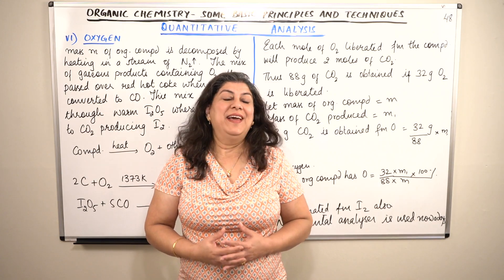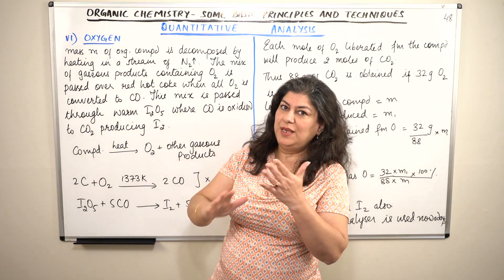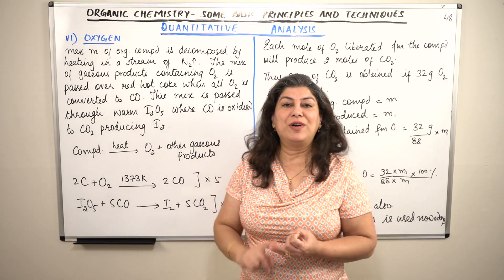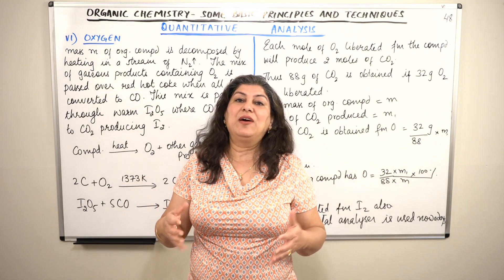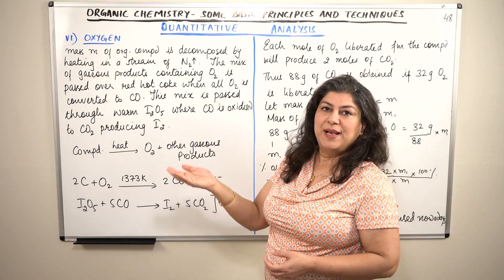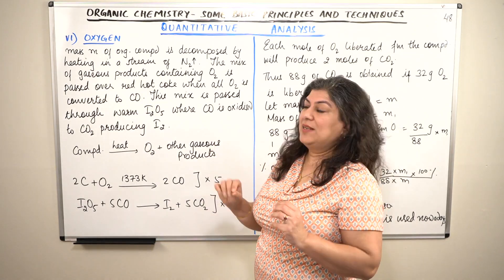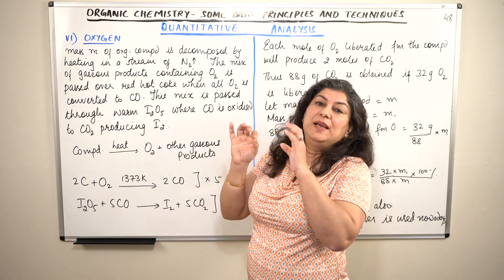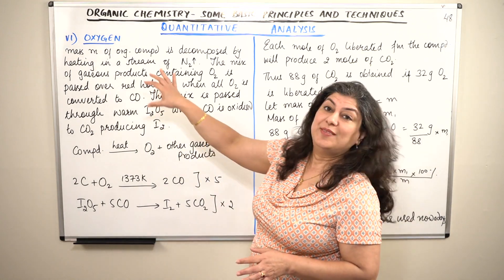XI -12#48 Quantitative Analysis Of Oxygen